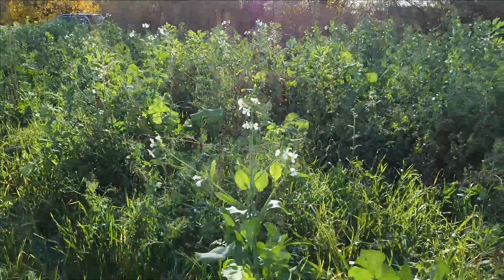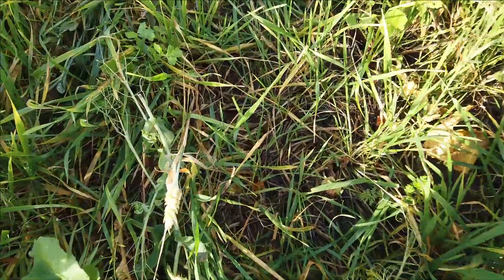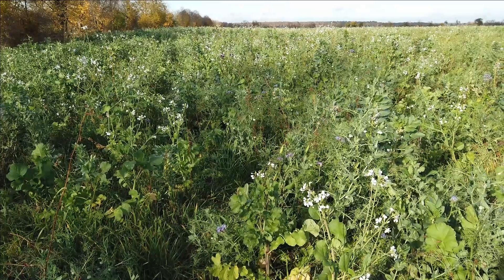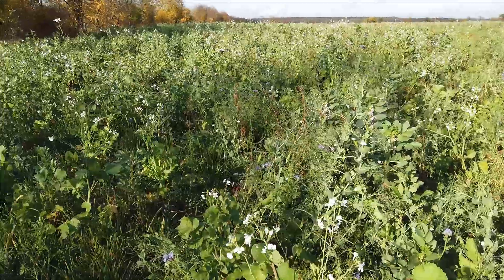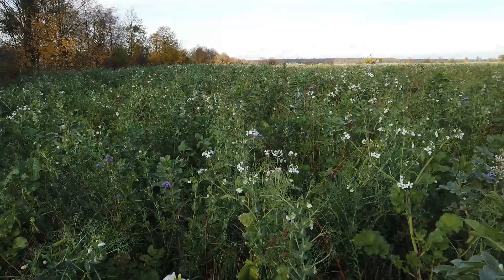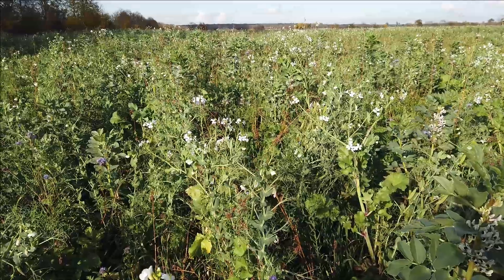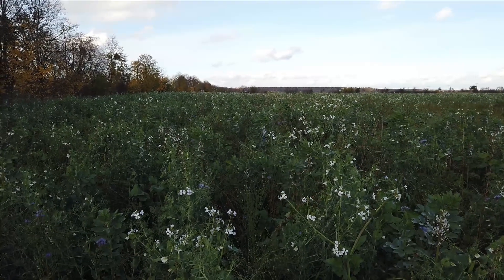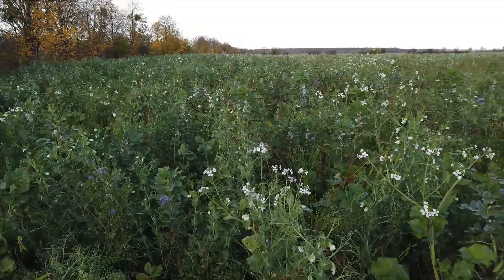The possible loss of sustainable No-Till Farming in Europe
Alexander introduces the big Advantage of No-Till farming
In Europe, this System could  come to the end, because of
political restrictions, missunterstood sustainability and ignoring
Farmers and Scientists Expertise.